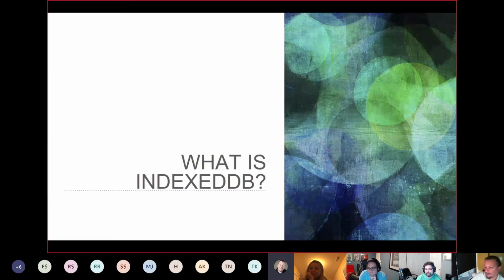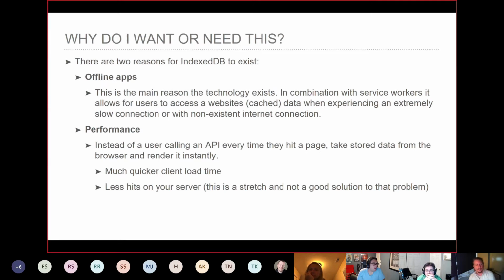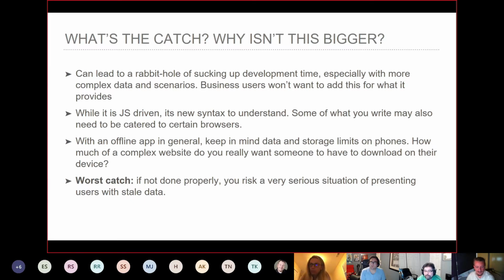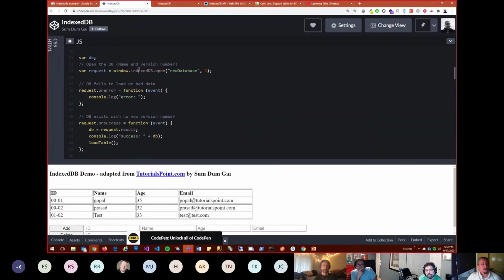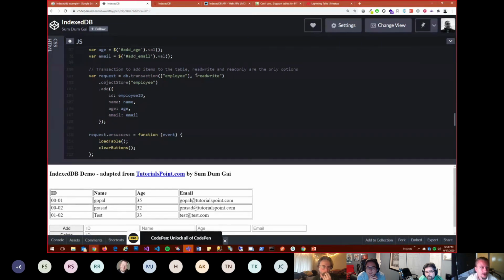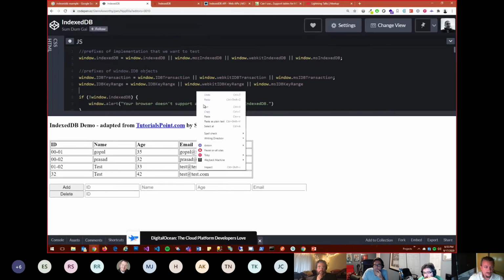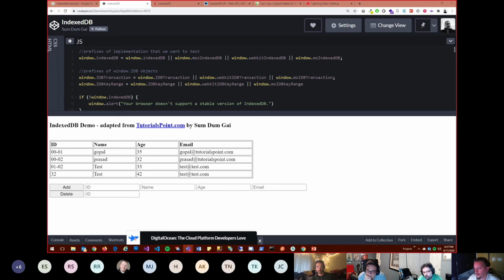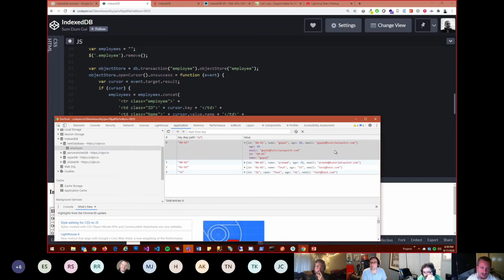IndexedDB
by Stu Furlong